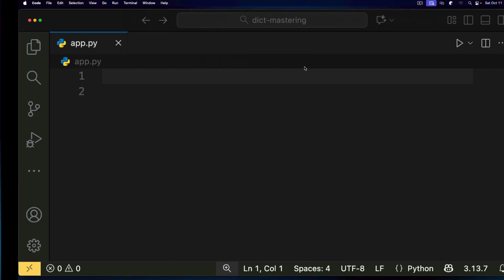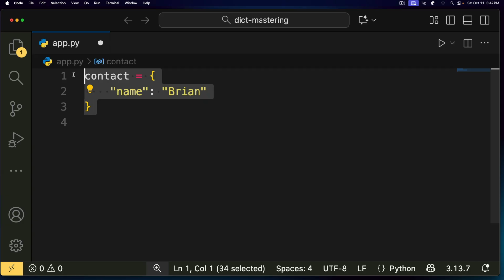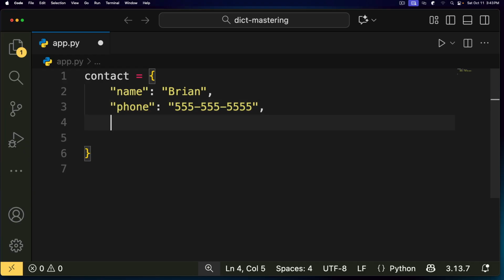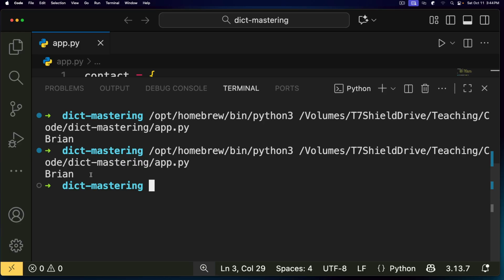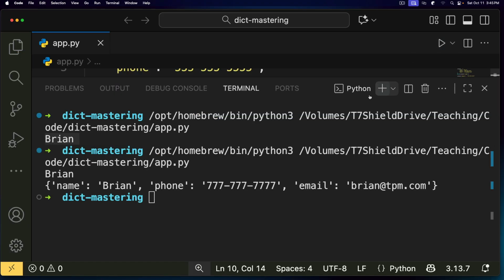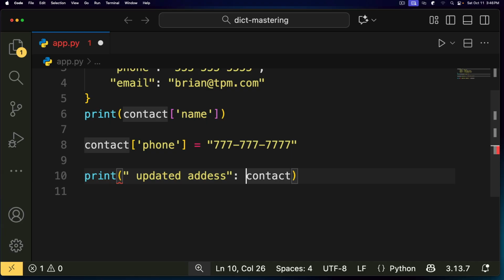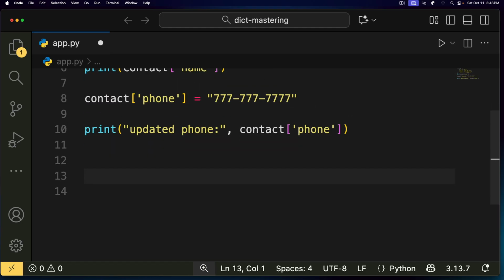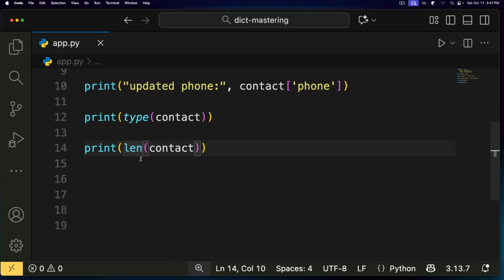Python Dictionary Mastery for Beginners - #1 Project Setup & First Contact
Let’s start our project and create the first contact using a simple Python dictionary.